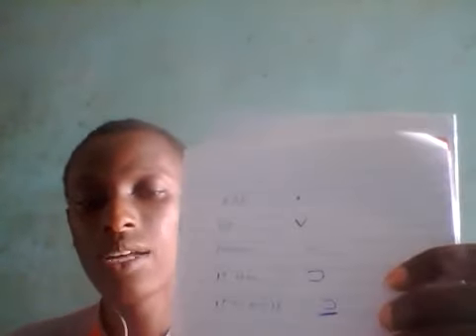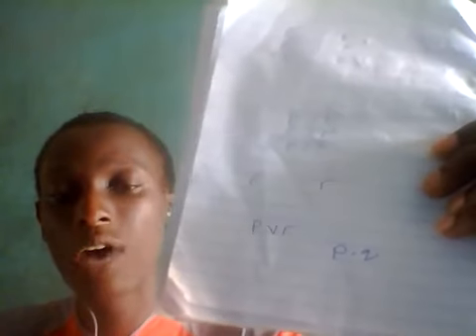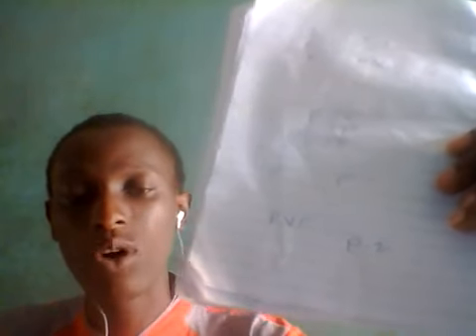NATURE AND SCOPE OF LOGIC - LESSON 6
The video teaches the nature and scope of logic, laws of thought, arguments, deduction and induction. It will guide any beginner in logic.